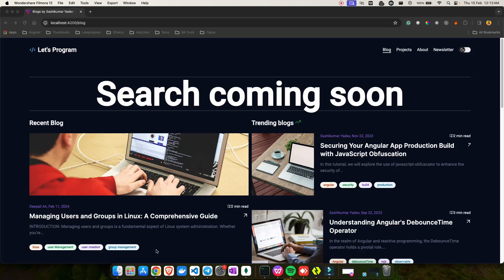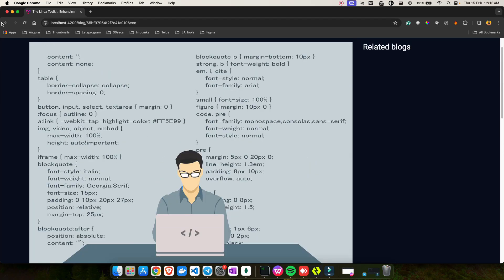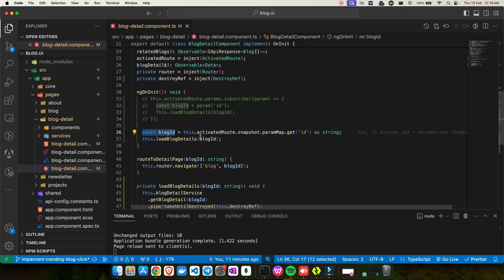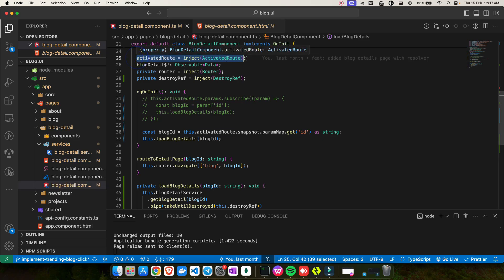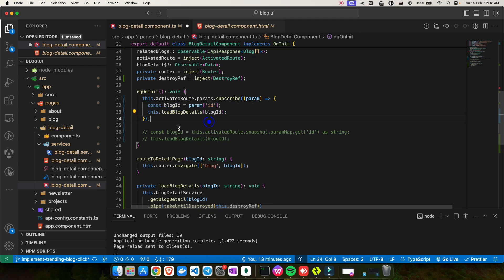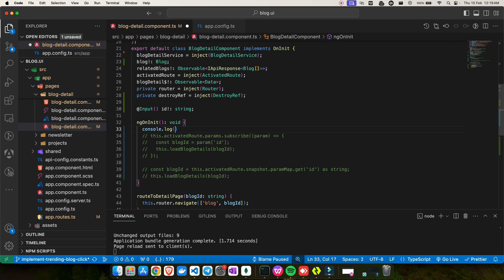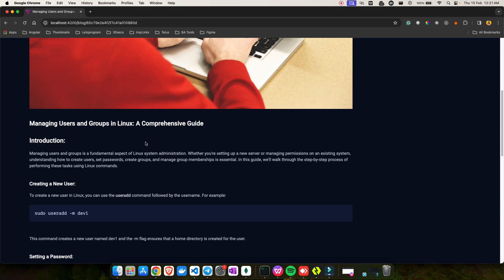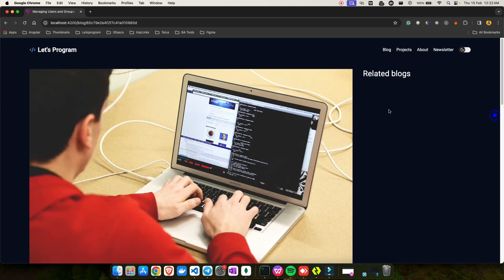withComponentInputBinding in Angular | Pass Route params to component with ease in Angular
Welcome to another episode of Let's Program! 🚀 In today's tutorial, we're diving deep into one of Angular's latest features that is revolutionizing the way we pass route parameters to components. Say goodbye to the complexities of state management and data passing with the introduction of withComponentInputBinding.

👉 What We Cover in This Video:

Introduction to withComponentInputBinding: We start with the basics, explaining what this function is and the problem it solves in Angular applications.

Configuring Route Parameters: Learn how to use withComponentInputBinding to seamlessly pass route parameters directly to component inputs, making your code cleaner and more efficient.

Practical Examples: We'll walk you through step-by-step examples showing how to implement this feature in real-world scenarios. Whether you're working on a personal project or a large-scale application, these insights will help you leverage withComponentInputBinding to its full potential.

Best Practices: Tips and tricks for optimizing your use of this feature, ensuring that your Angular applications are robust, maintainable, and scalable.

👍 Support Us:
Your support helps us create more tutorials and content.

Share your progress, ask questions, and help others on their developer journey.